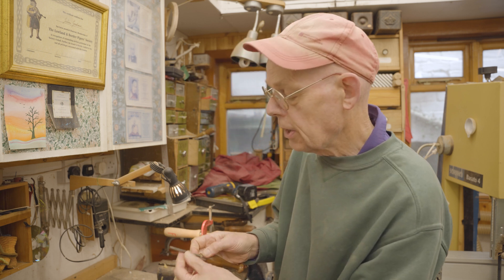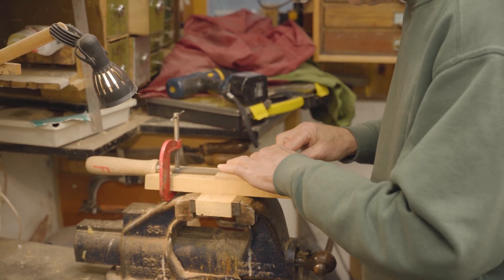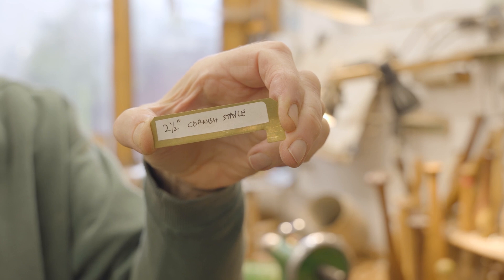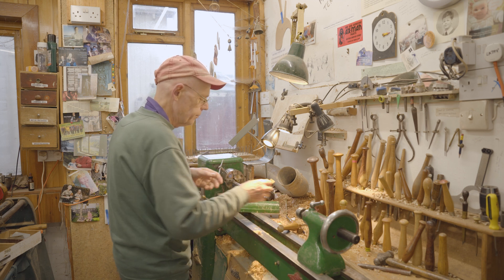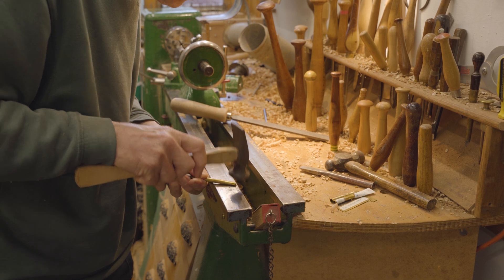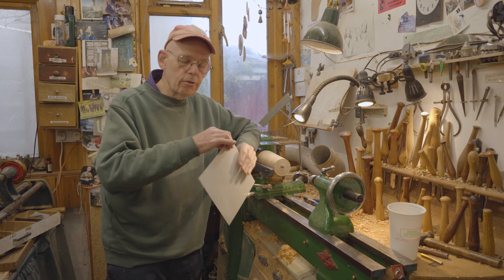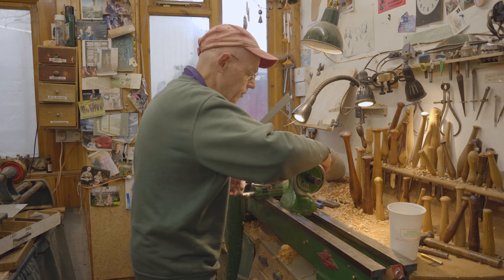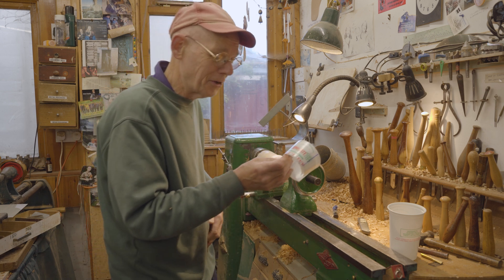MAKING PLASTIC SMALLPIPE REEDS 8 part B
With over 40 years of experience in pipe making Julian Goodacre is sharing the secrets of making plastic smallpipe reeds for his pipes. This is Video 8 in his series ‘My Bagpipe & How I Make ‘Em.’
Part B. Making staple mandrel and staples. Explaining what plastic to use and an introduction to sanding the reed slip.